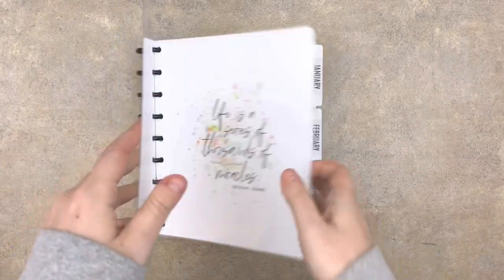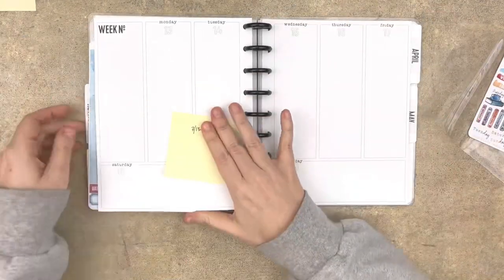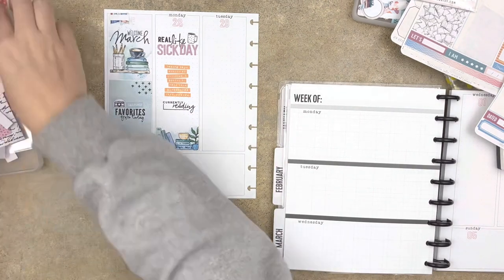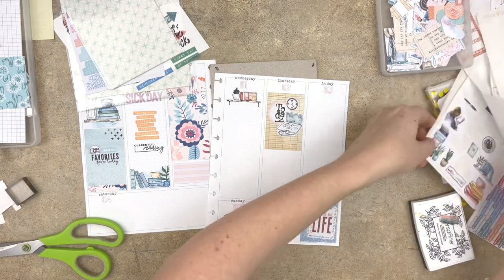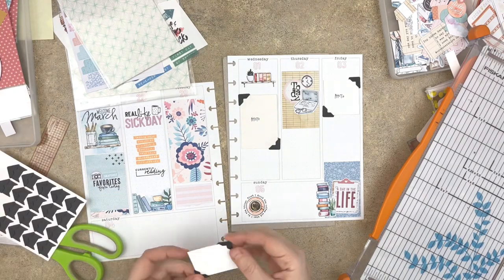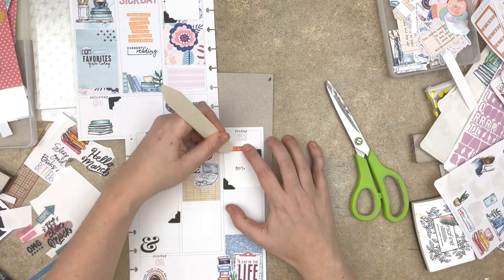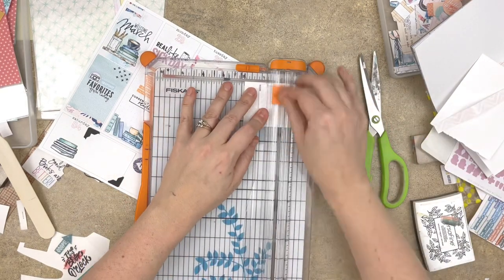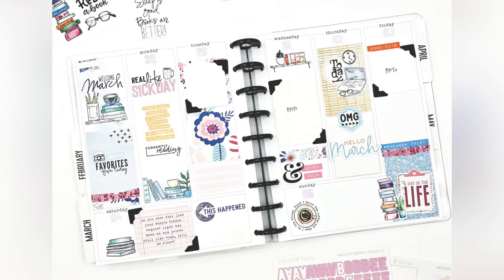Memory Plan with Me: Cocoa Daisy Bookish Collection + Tips for Prepping Pages Before Photos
Want to learn all about Memory Planning and how to get started? Take the Cocoa Daisy Memory Planning Step by Step Class!